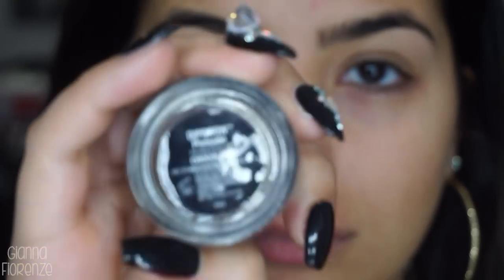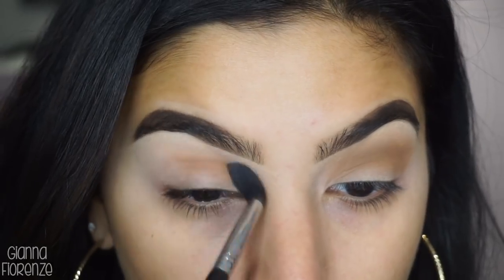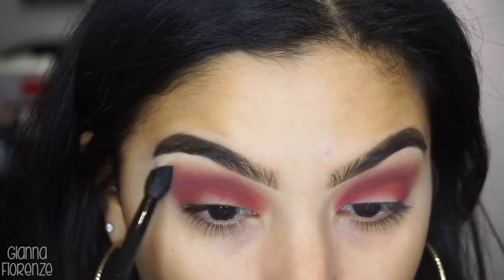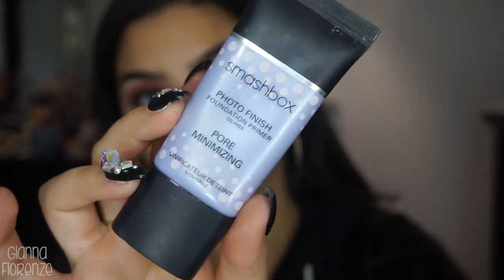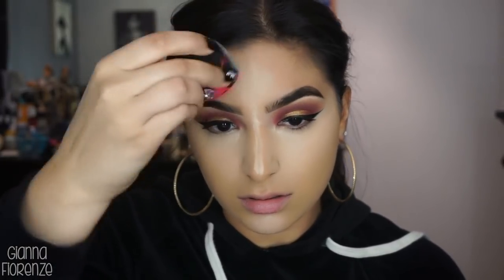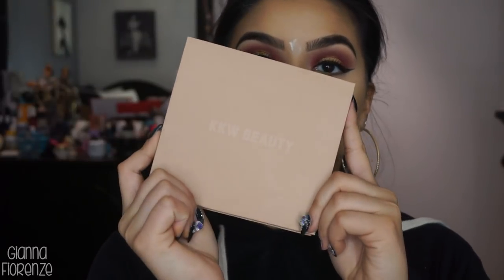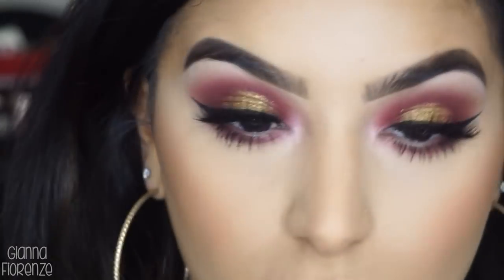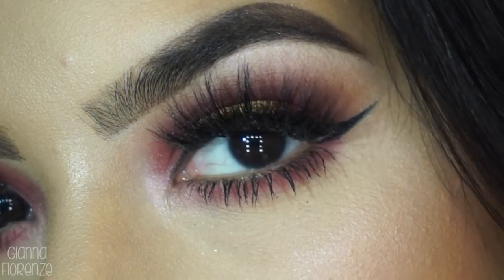Burgundy & Gold Halo Eye || Huda Beauty Rose Gold Palette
Axol x Alex Skrindo - You

Products:
Anastasia Beverly Hills Dipbrow in Chocolate
Anastasia Beverly Hills Clear Brow Gel
tarte shape tape concealer in light neutral
MAC Painterly Paint Pot
Huda Beauty Rose Gold Palette
Kat Von D Tattoo Liner in Trooper
Marc Jacobs Velvet Noir Mascara
Dr. Brandt No More Bags
Smashbox Pore Minimizing Primer
NARS Naturally Radiant Long Wear Foundation in Barcelona
Japonesque Kumadori Blender
KKW Contour Sticks in Medium
KKW Contour Kit in Medium
KVD Lock it Setting Powder
ABH Peachy Love Blush Trio
ABH Lip Palette
Tatcha Dewy Mist Spray

Brushes:
ABH 12 Brow Brush

Urban Decay Optical Blurring Brush
KKW Brush

Morphe M501